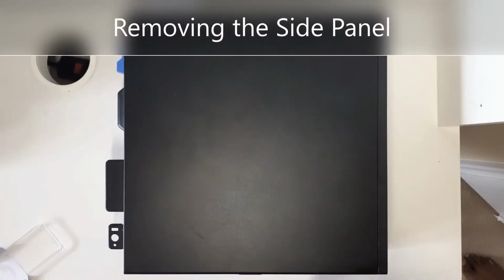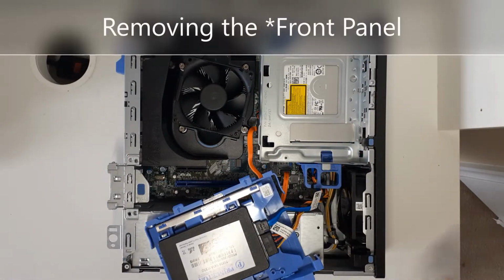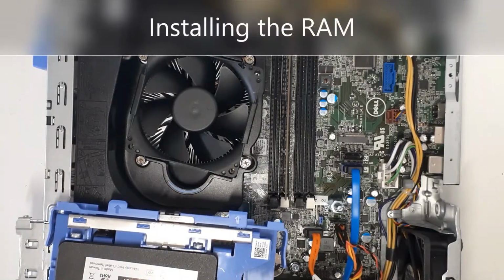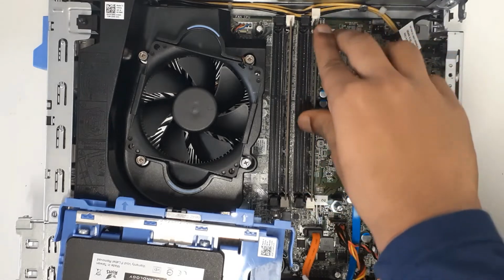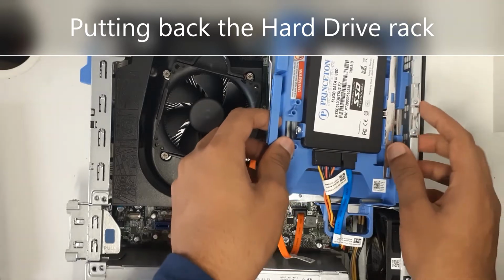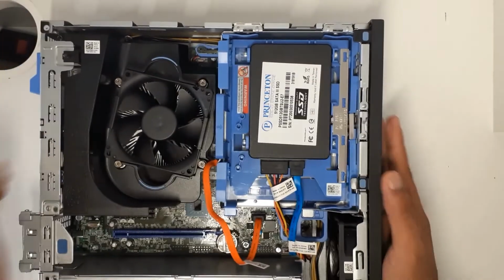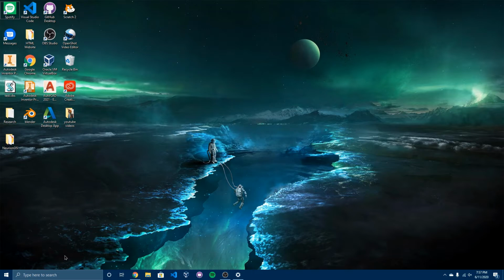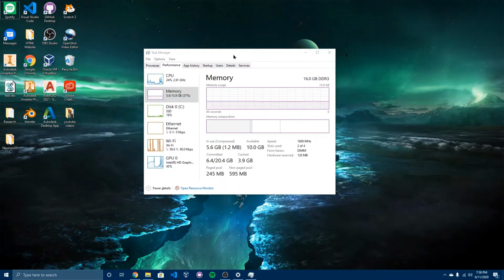Upgrading the RAM in my Dell Desktop!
Hi! In this video I will show you how to install more ram into your Optiplex SFF desktop.
This will work for the 3040 SFF and above.

Hello! I'm realtechnerd! I do technology and gaming videos on my YouTube Channel.

PC SPECS:
Intel Core i5 6500
16GB DDR3L RAM